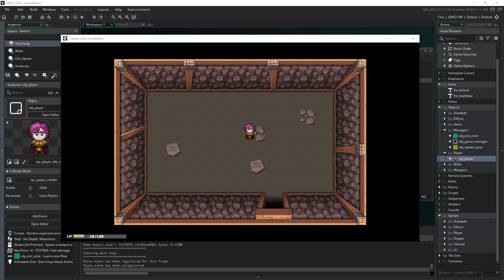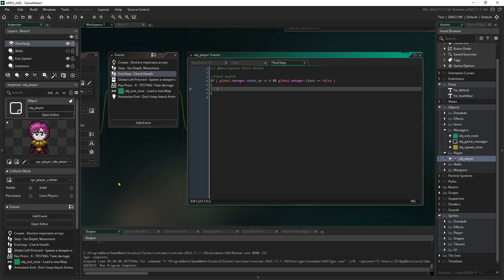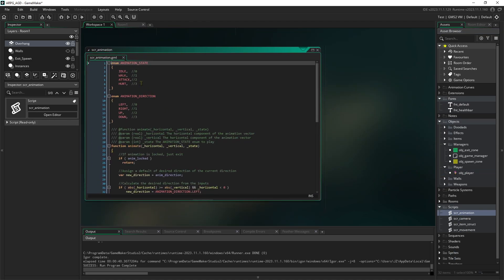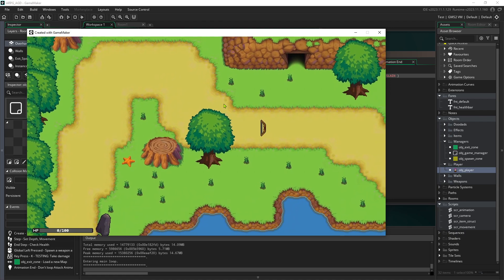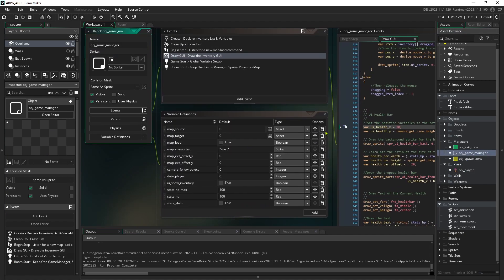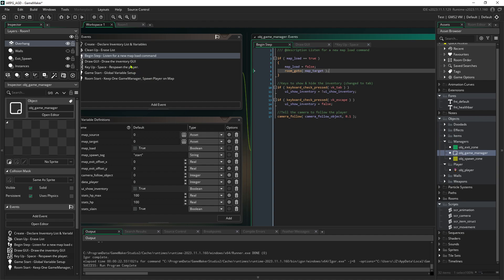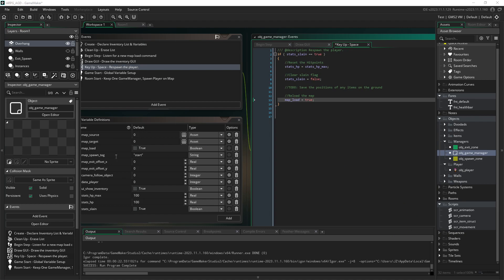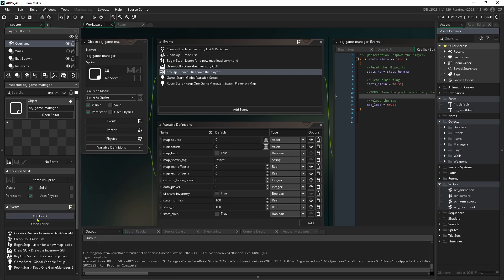ARPG (GameMaker) Lesson 2.5b - Slain Animation